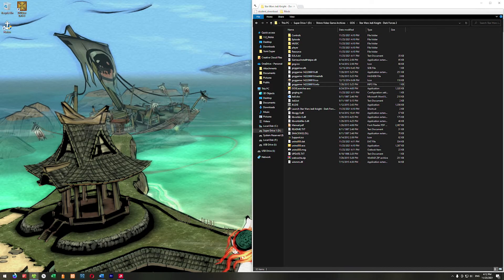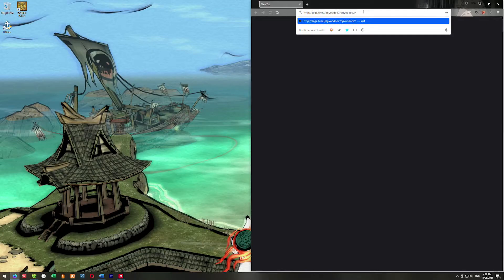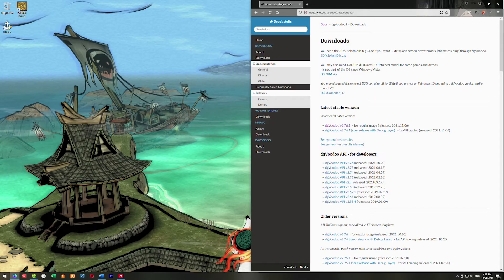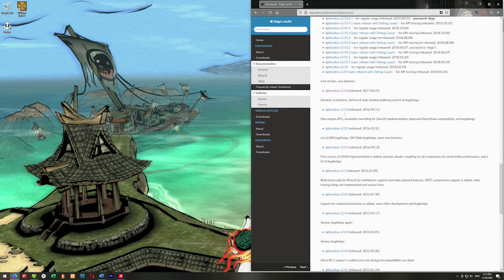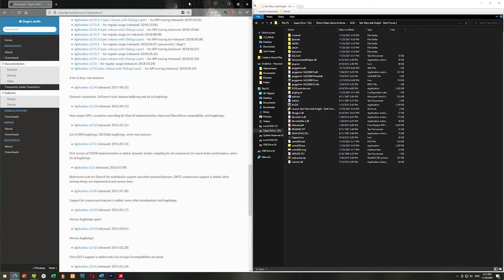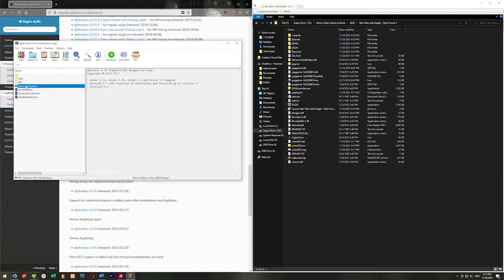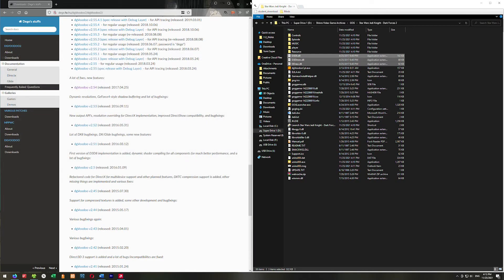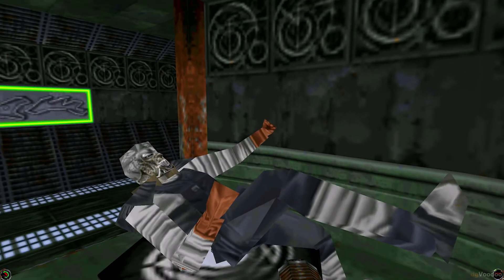Fix Jedi Knight on Windows 10 ( 3DFX blackscreen/white textures fix)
If you are having trouble playing Jedi Knight: Dark Forces 2 with 3D acceleration enabled, this video will walk you through how to fix that. If you launch the game and get blackscreen, or are in-game and see weird white textures, this is how you can fix that problem.